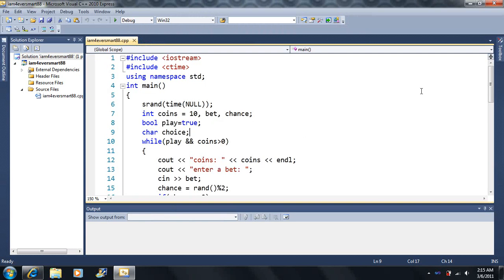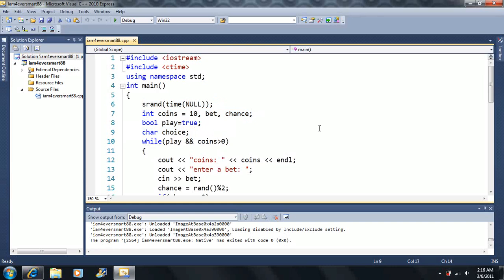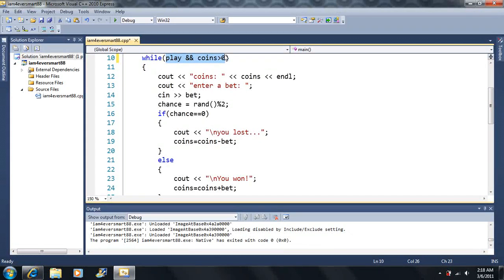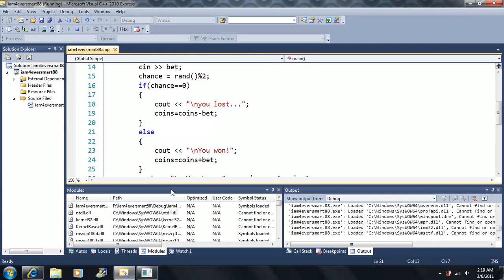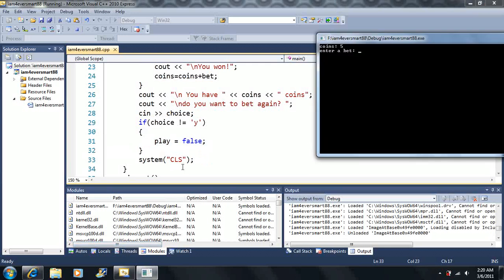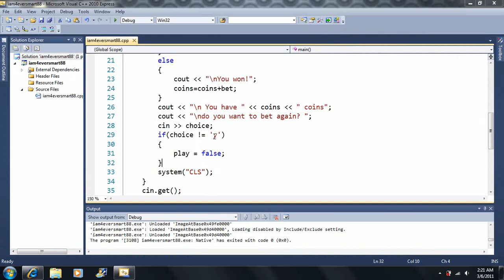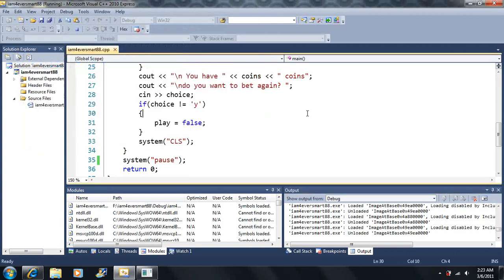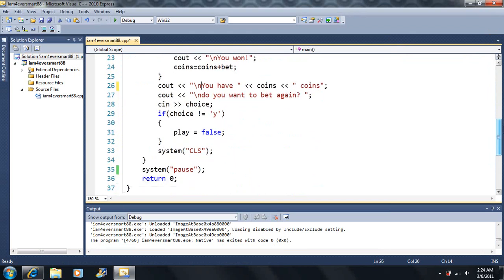Lesson 25: First game explained in detail. Beginning Programming with Visual Studio C++ 2010